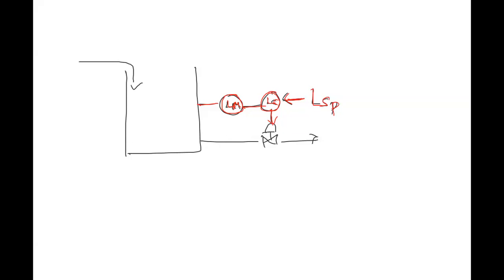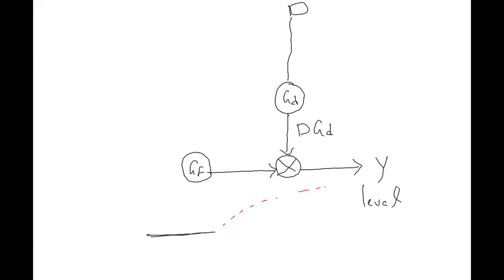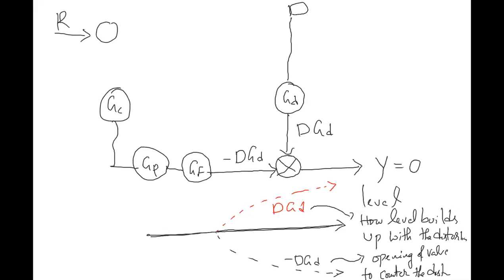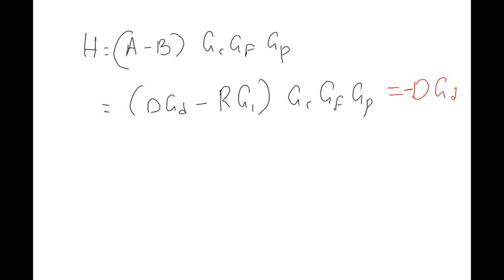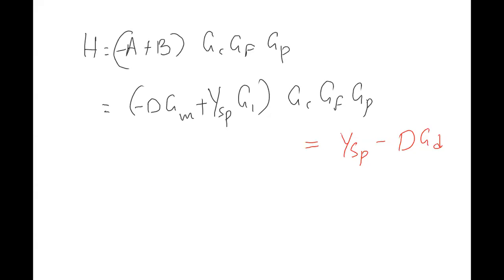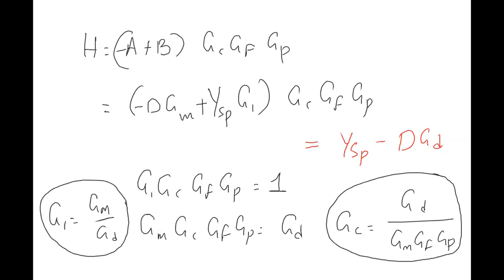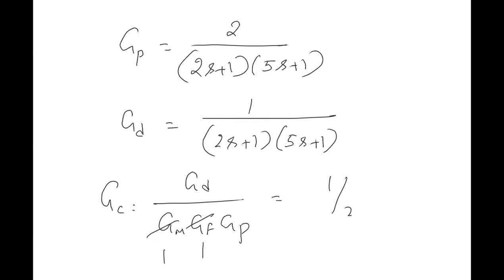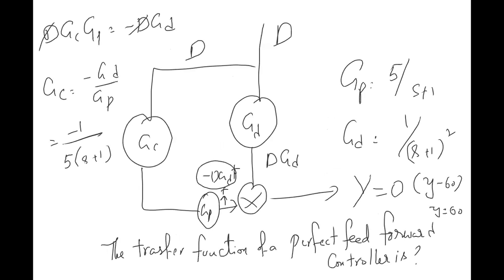GATE CH PDC 21 - PDC Last Class - Feed forward control (Contd.) - GATE Problems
Control loop - Feed forward control - Gate Problems